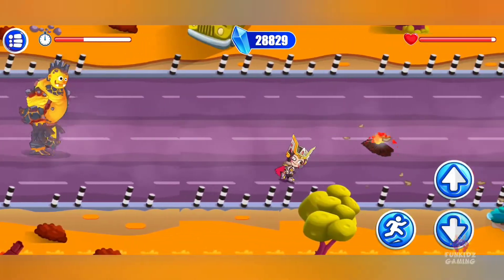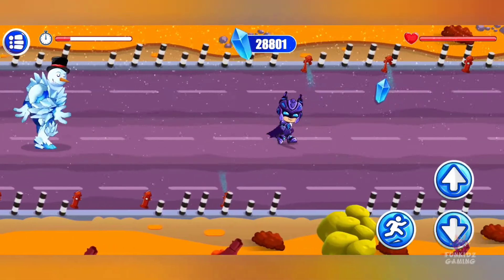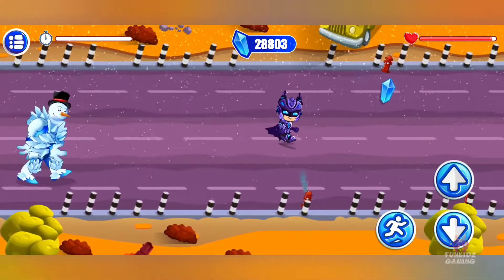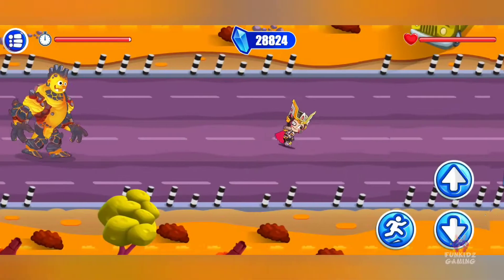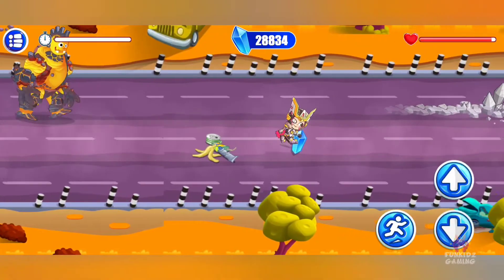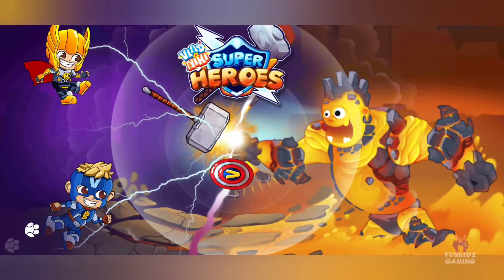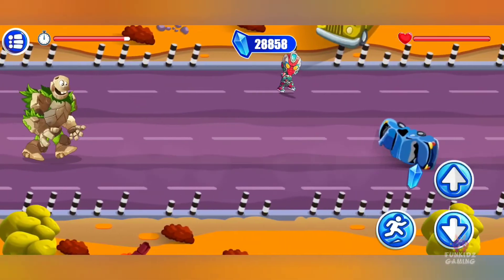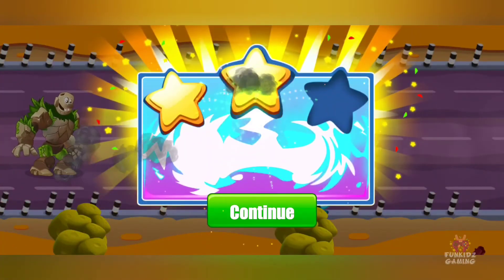Vlad & Niki Superheroes Game - Confuse the Villains | Android Gameplay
Your support is my motivation and your support boosts me to continue my work with great content.

(funkidz_gaming)

WELCOME to FUNKIDZ GAMING.

A Gaming channel with gaming videos. I make videos and ensure its loaded with fun.